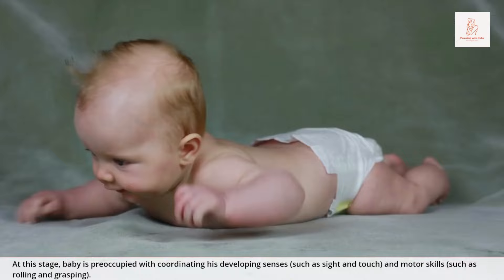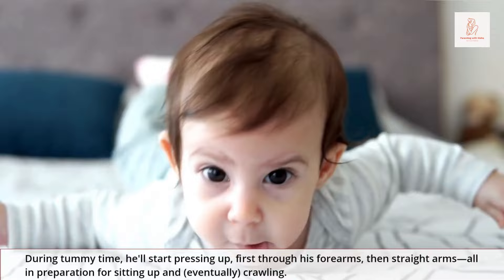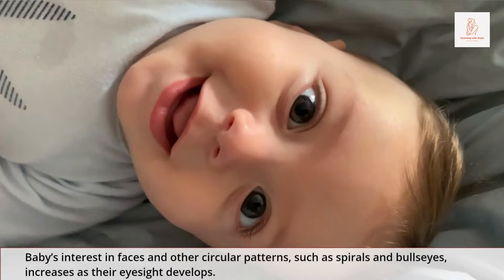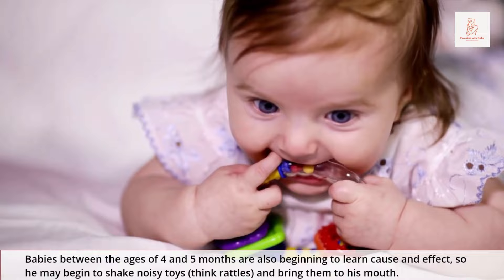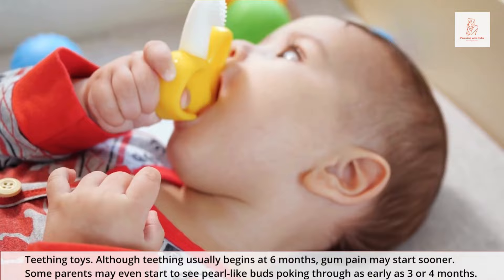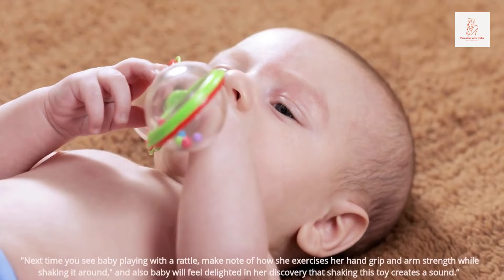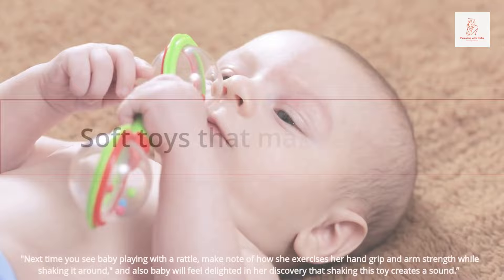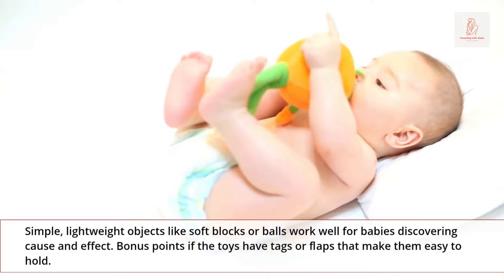TOYS FOR YOUR 4 MONTH OLD BABY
At this stage, baby is preoccupied with coordinating his developing senses (such as sight and touch) and motor skills (such as rolling and grasping). During tummy time, he'll start pressing up, first through his forearms, then straight arms—all in preparation for sitting up and (eventually) crawling.
Baby’s interest in faces and other circular patterns, such as spirals and bullseyes, increases as their eyesight develops.
Babies between the ages of 4 and 5 months are also beginning to learn cause and effect, so he may begin to shake noisy toys (think rattles) and bring them to his mouth.